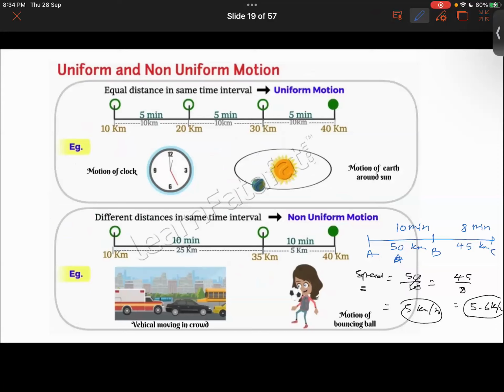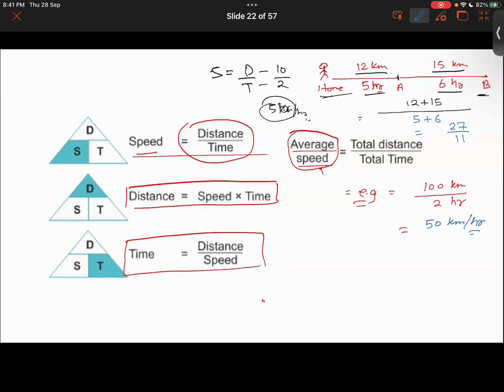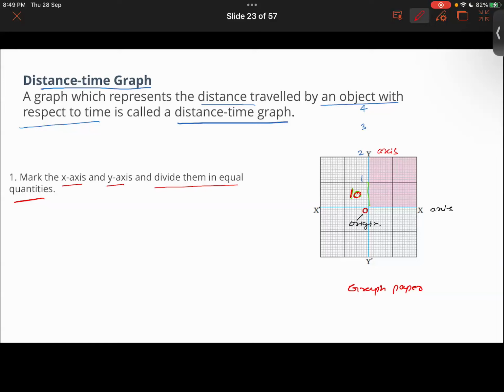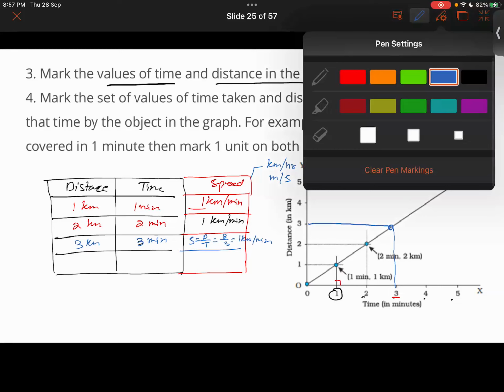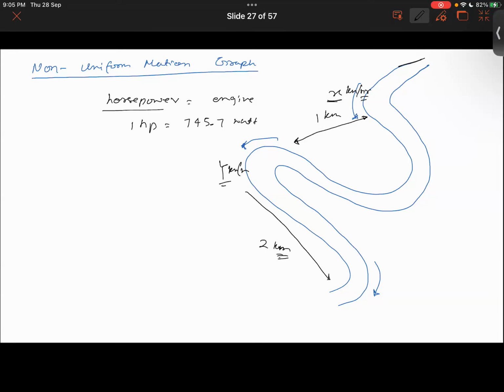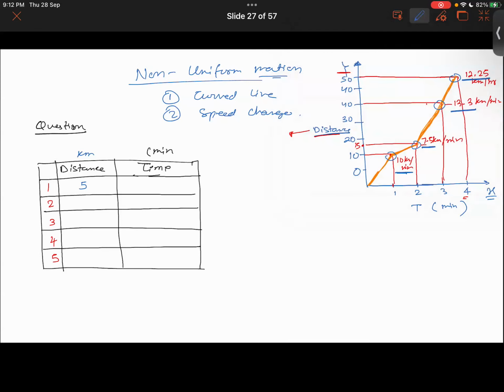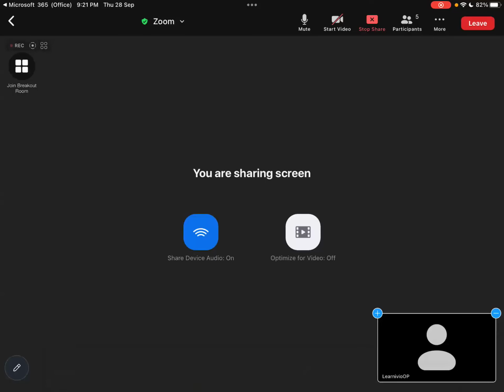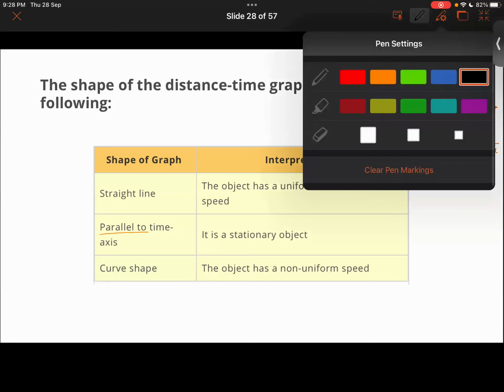Learnivio | Science Lect 7th S1 28-09-2023